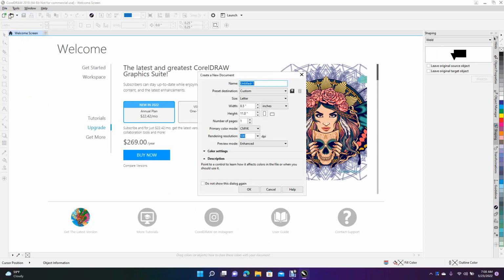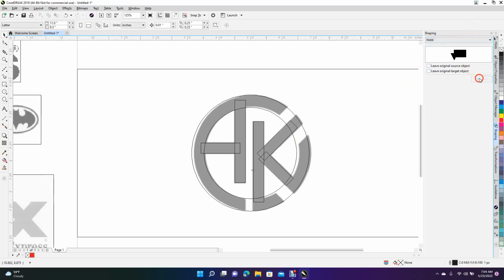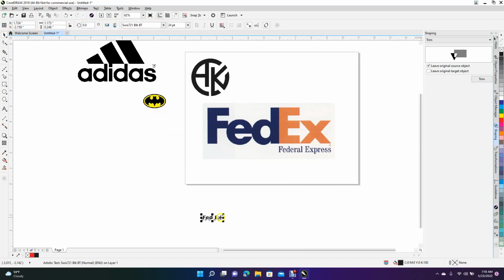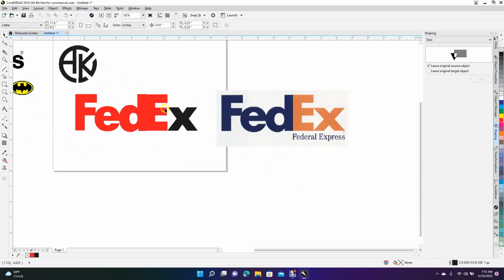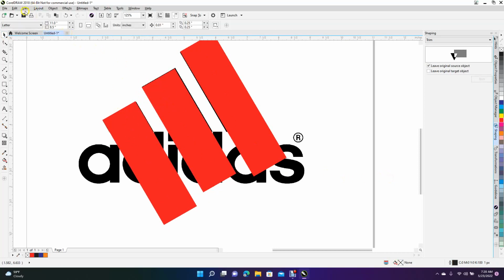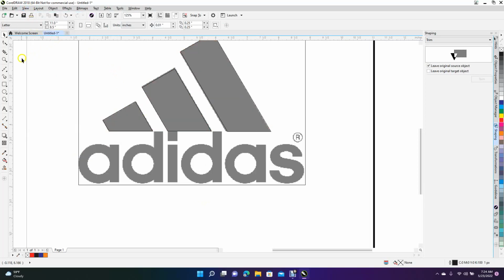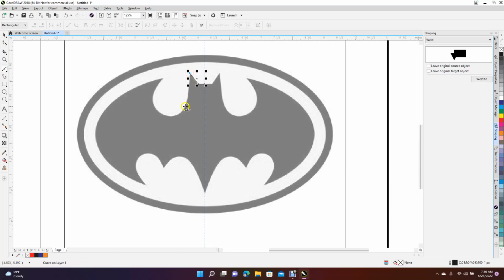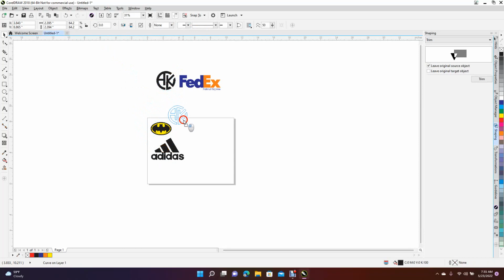How to create 4 well known logos using Corel draw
This tutorial will show you how to create 4 well known logos using Corel draw. We will be recreating these 4 logos from start to finish and will not be using the auto trace tools. We will be recreating an adidas logo, FedEx logo, batman logo, and an HK logo. Please note that all 4 logos are copy protected, and this video is for demonstration and learning purposes only. logos should not be used unless permission is granted.